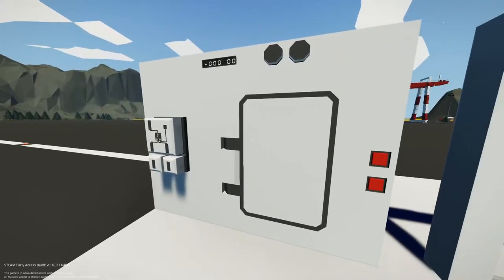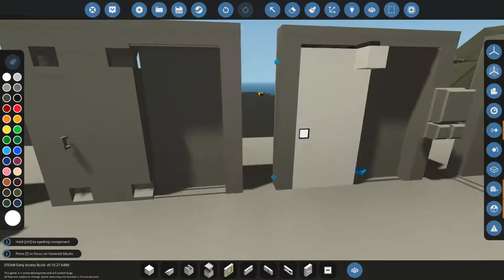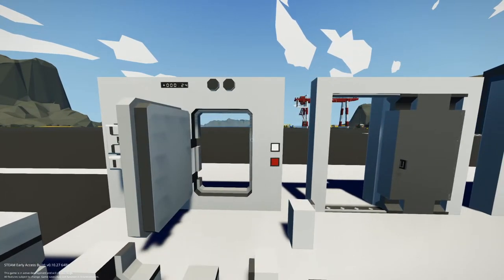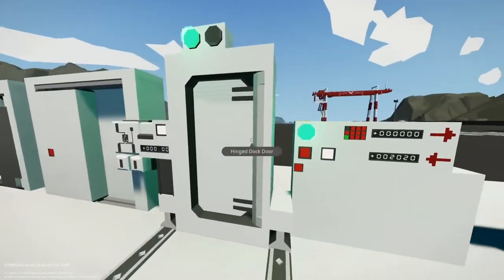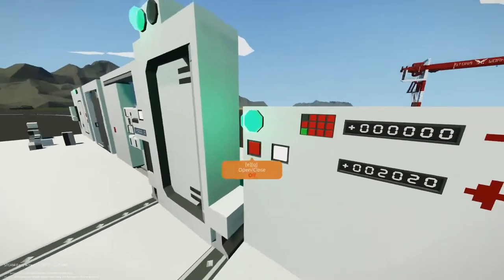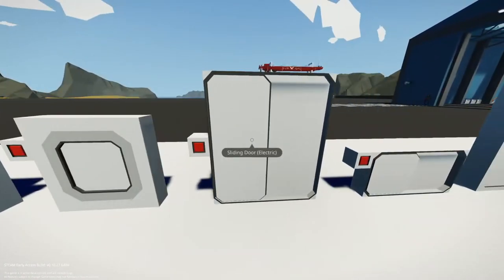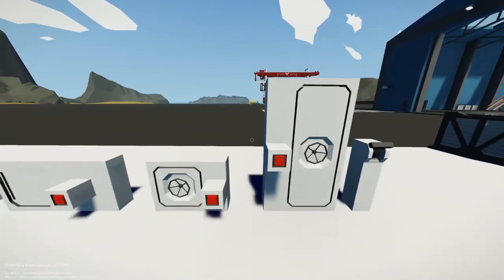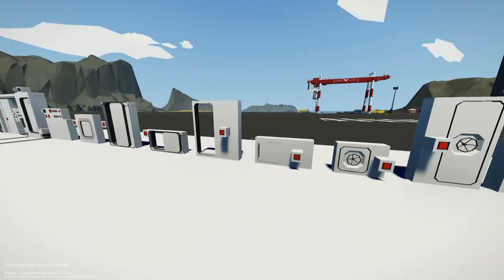Beginners Guide To All The Stormworks Doors So Far!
⭐Today we take a look at all the doors in stormworks!

📥Download
All The Stormworks Doors So far

Featuring

2 GAME MODES

Creative mode
Creative mode is suited for players who like to let their creativity run free and wild. In this mode, you are not limited by a number of components allowing you to create large and complex vehicles from the outset. Ideal for players who like to create scale replicas of real-world vehicles or Wacky and ambitious creations of their own design.

fire damage
And Sharks
VEHICLE DESIGN

Take to the sea, land or sky in your newly created vehicle. Navigate through over 15,000 square kilometers of ocean and islands in an amazingly dynamic world. Players will need to ensure that they create the right vehicle for the job as every mission is unique.

Design specific vehicles to respond to challenging missions across open oceans, island facilities, remote rigs and more. Rescue survivors from the water, fight fires, help repair oil rigs, operate nuclear power station machinery and more. Create and share your own missions using the rich mission editor. Unlock new locations and components in career mode or explore your imagination in creative mode.

The day-night cycle and dynamic weather system create diverse environments to put your creations to the test. From calm sunny mornings to unforgiving stormy nights and even tsunamis - strong winds can turn the ocean from gentle ripples to fierce heaving waves, affecting your vehicles using physics-based hydrodynamics and displacement-buoyancy systems.